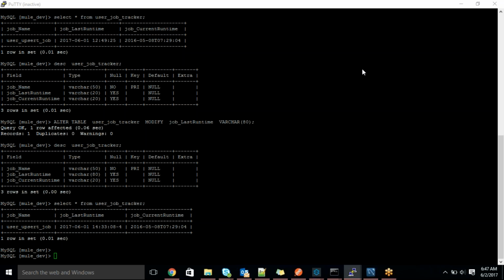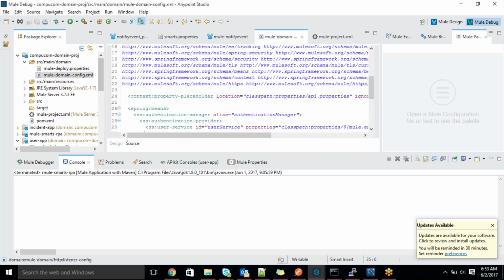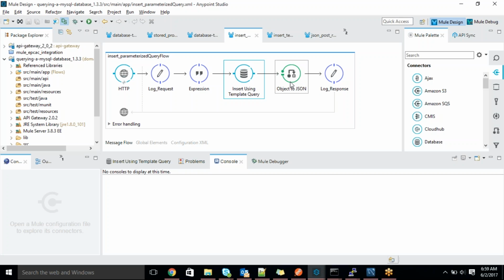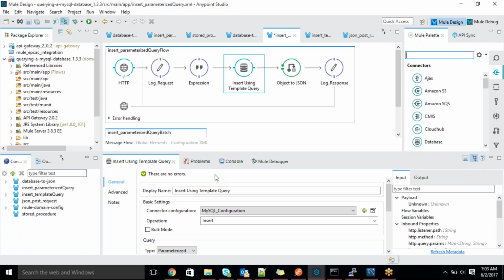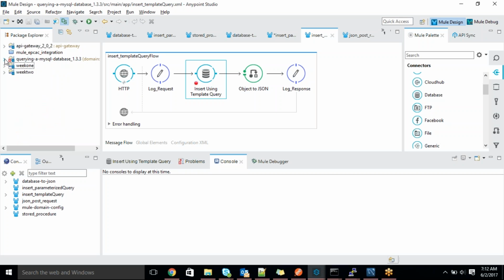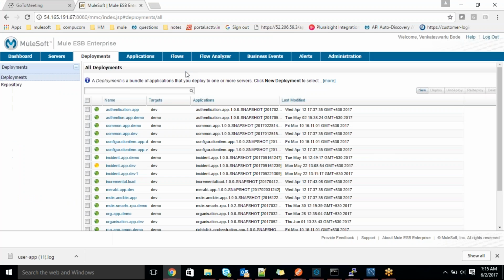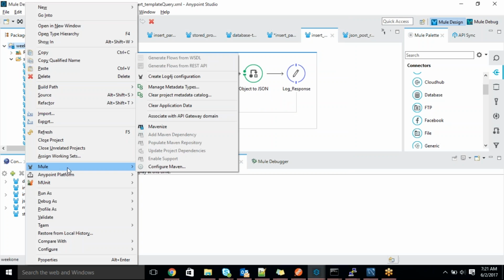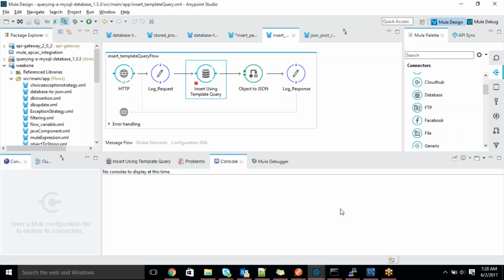2017 06 02 06 47 venkat s online mulesoft session